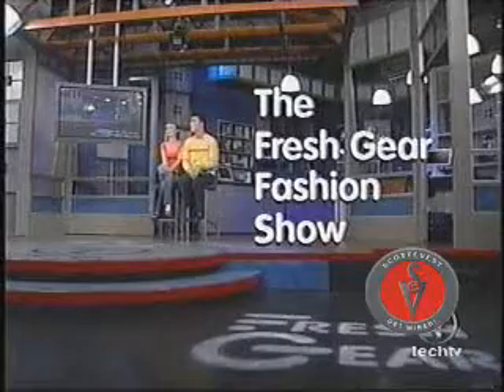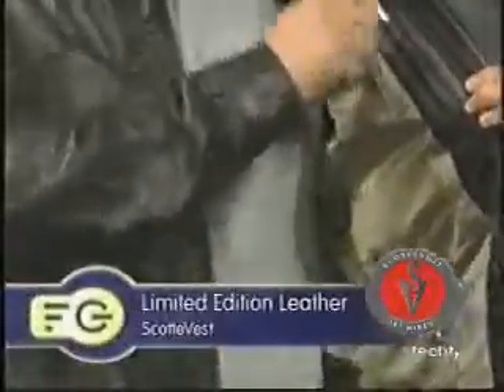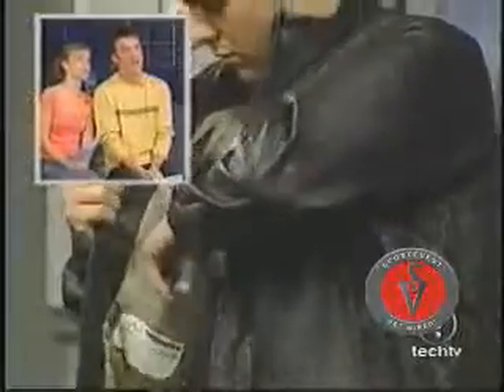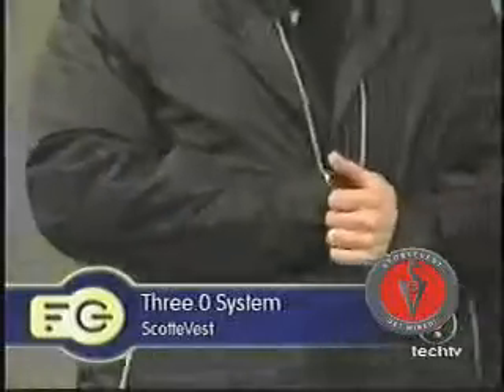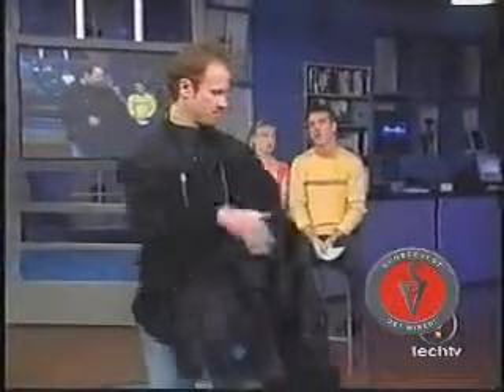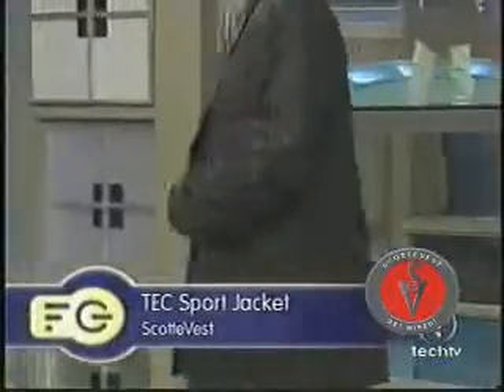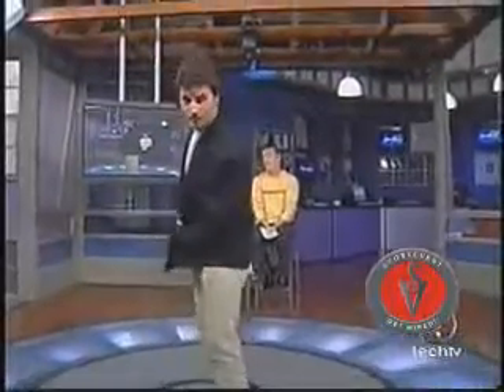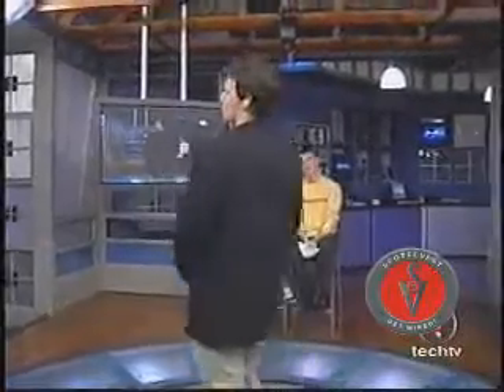SCOTTeVEST on Tech TV Fresh Gear Fashion Show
In our illustrious history of over two decades, we had many great media clips made for our products.
This is a retro review of a few SCOTTeVEST products by Chris Leary and Stephanie Siemiller on Tech TV's Fresh Gear Fashion Show.

We don't produce the Leather Jacket anymore, but the SCOTTeVEST V 3.0 Jacket and the Sport Jacket have been updated and are available for you right here:

We're SCOTTeVEST, where Pocket Science is made. Our multipocketed stylish clothes, with layers to avoid bulging, designed with a perfect weight balancing system and a pickpocket guarantee are going to change your life!